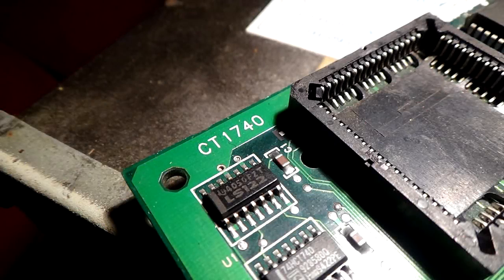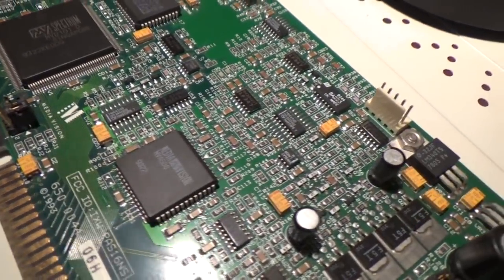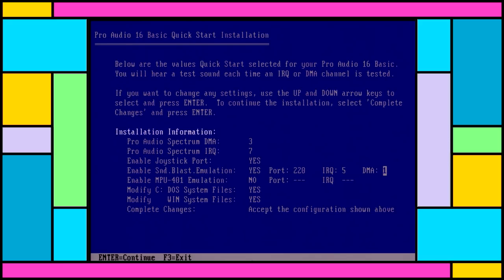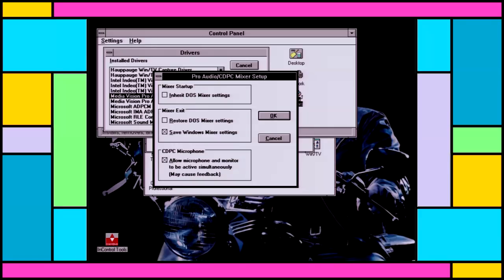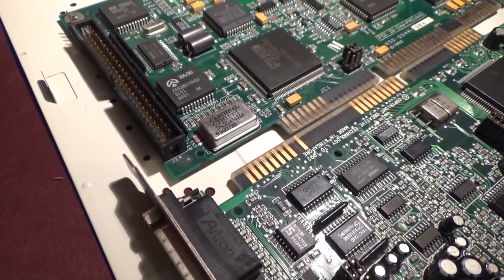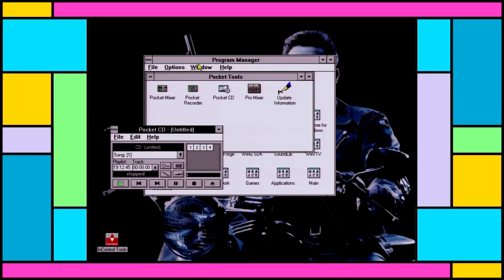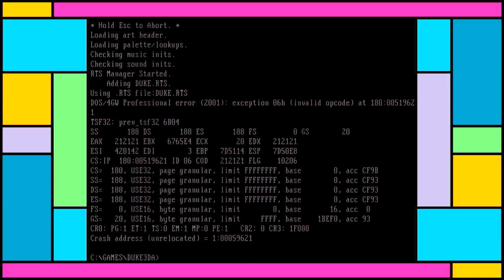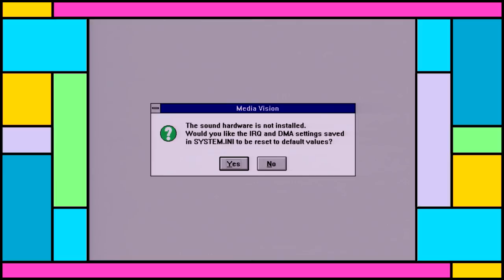PAS16 VS SB16 (Plus lengthy rant)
Sneaky of Creative to pre-tweak their mixer, including their tone sliders, but no matter, I feel things speak for themselves here somewhat. Media Vision's Pro Audio Spectrum 16 was a competitor to Creative's Sound Blaster 16 card in the early 1990s, it was sold at a comparative price and on paper appears to be very similar, so where do the similarities end and which one is better?

No effort was made at all here to hide the card I prefer, with a lower noise floor, a much better sound (especially if you play with the tone sliders a little) quality and better drivers, it wasn't hard to reach my own conclusions here. I did try my best to make the tests fair though - such as not playing with the mixer or anything beyond enabling the PC Speaker pass-thru.

This video did have a short segment on Windows 95 but it got ripped out, needless to say both cards install pretty seamlessly as they are supported out of the box.

If you want some high quality FLAC recordings from both cards to poke around with in your own time, here;
On of the first things you might notice that the PAS recordings are often louder despite being normalized to the same level.

Places where I can be found outside of YouTube;

Maybe it is just me, but I genuinely feel that sound from the PAS16 seems a little more thick, bright and lively, it's like full fat milk versus skimmed, one of them is watered down and tastes crap but still costs the same and more people buy it... I have no idea what these cards cost now. Oddly there isn't a single CT1740 on eBay right now either. From what I can gather the prices still aren't that far apart, both cost more than they probably should, so whatever.